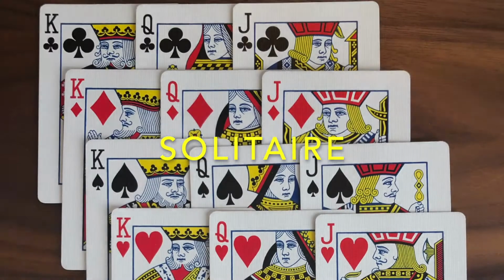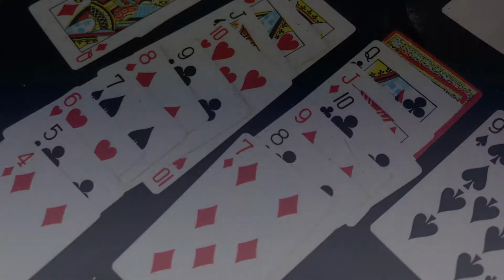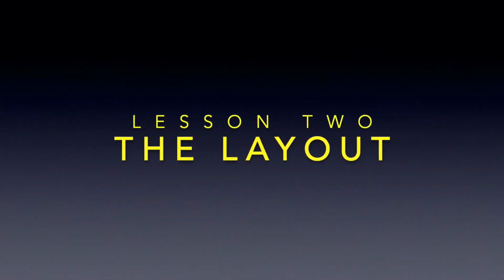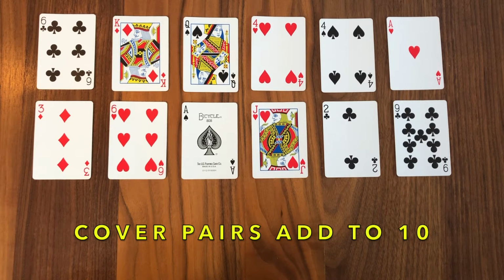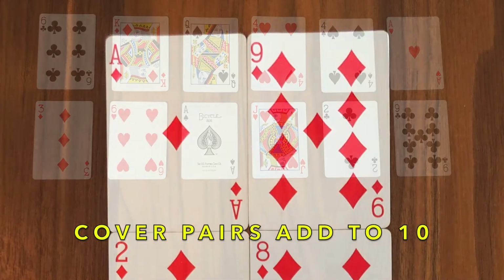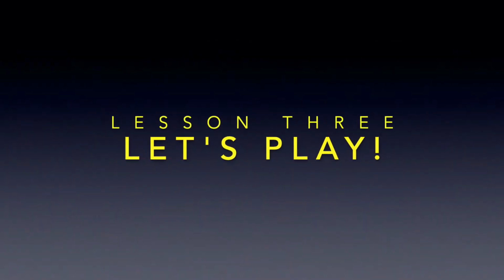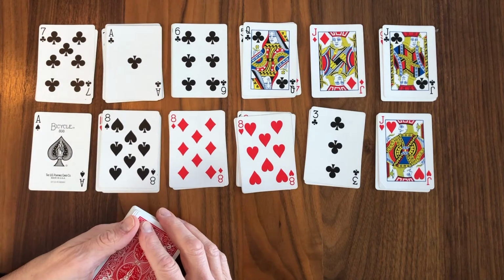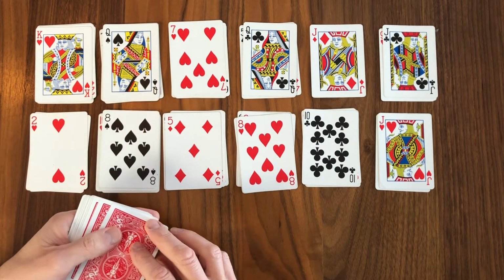Solitaire: 10 Game Tutorial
The first game Card Guy ever learned.  12 cards, cover all 10's and reveal nothing but picture cards to win!